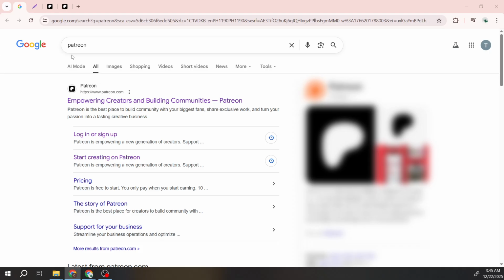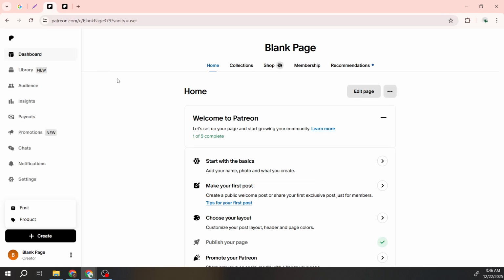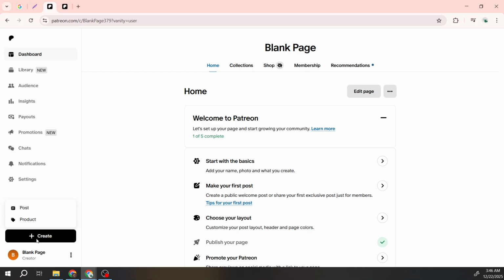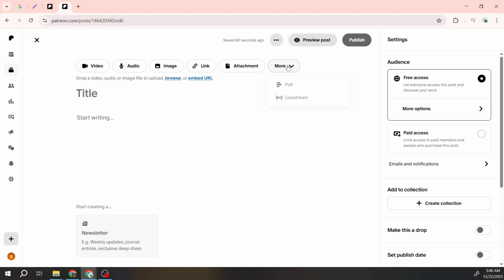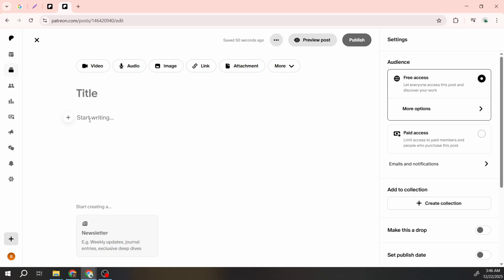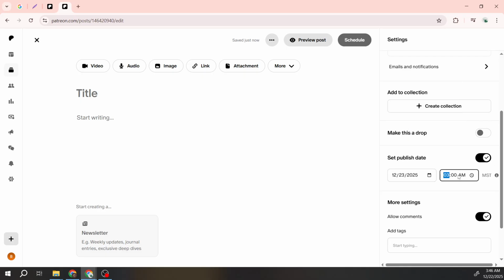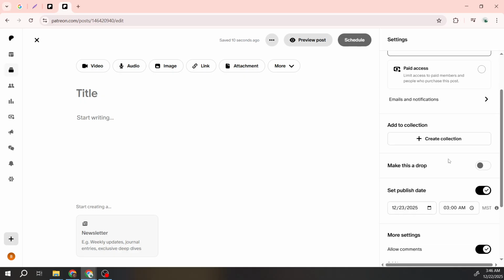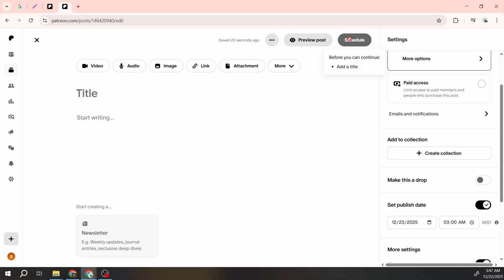How to Schedule Posts on Patreon [2026 Full Guide]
How to Schedule Posts on Patreon

In this video, we show you exactly how to Schedule Posts on Patreon to maintain a consistent content calendar and engage your audience without manual daily intervention. We examine the core concepts of time-based content release and the implementation of publication queues to ensure your supporters receive their rewards precisely when they expect them.

Mastering this specific tool improves workflow, organization, and project quality by allowing you to batch your creative tasks and manage global time zones effectively. We utilize the dashboard to organize your multimedia assets and navigate the publication parameters to coordinate release dates and visibility settings, ensuring a professional and reliable delivery experience for your patrons. Establishing a disciplined scheduling process is vital for creators who need to balance production time with community management while sustaining long-term momentum on the platform.

Technical Specs: Software: Patreon; Feature: Dashboard.